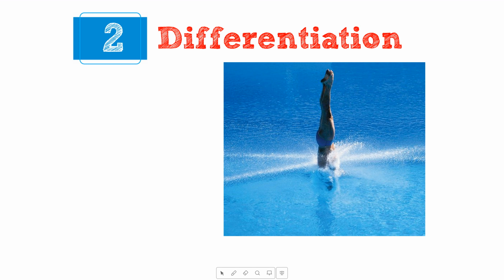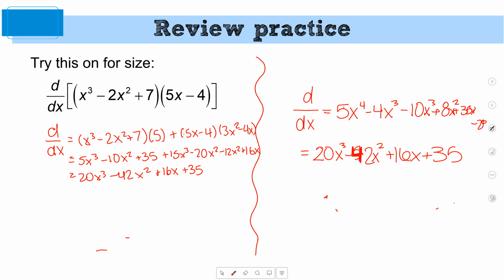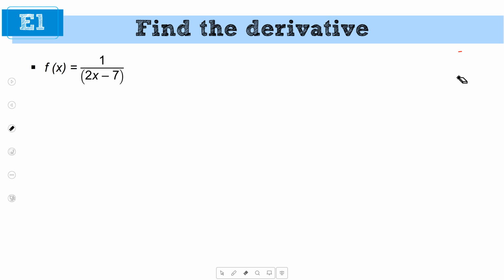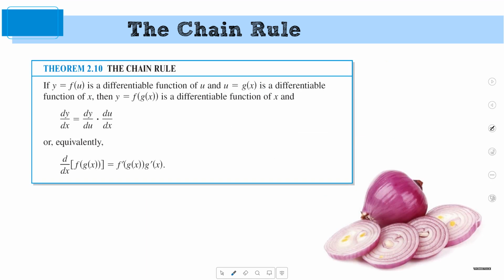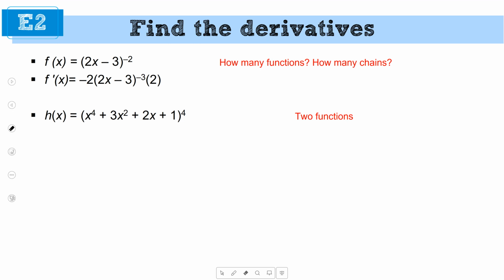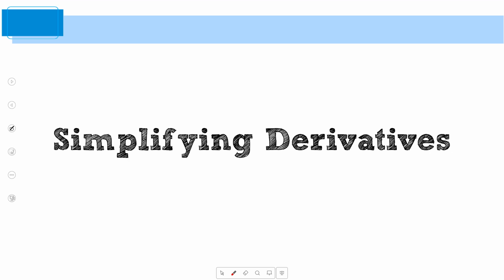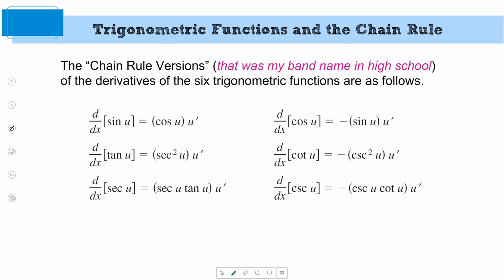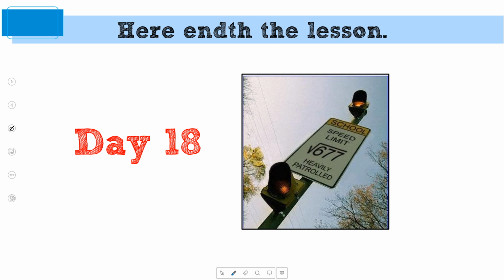Chain Rule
How to find the derivative of a composite function using the Chain Rule.